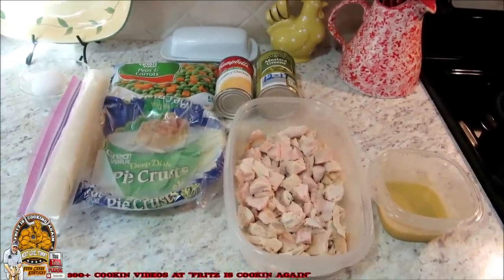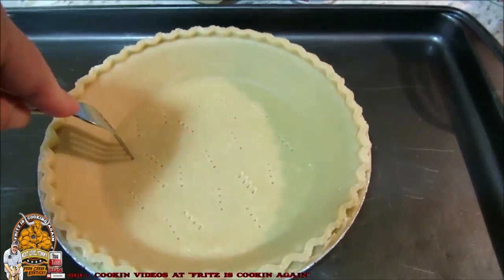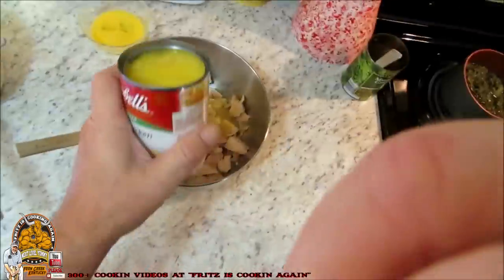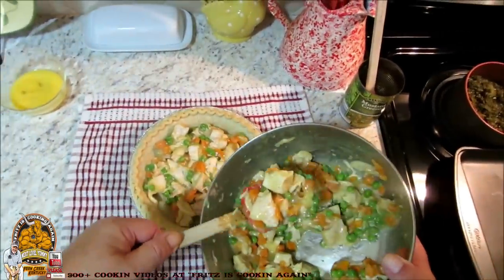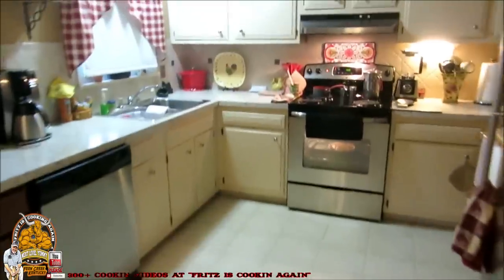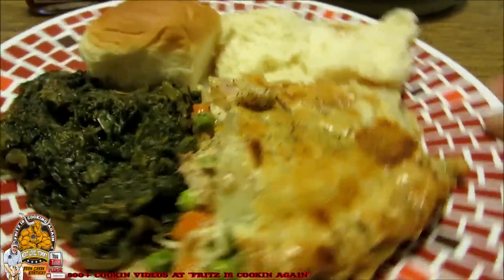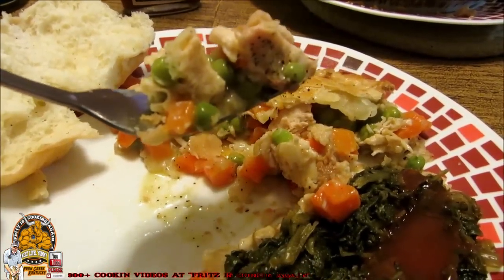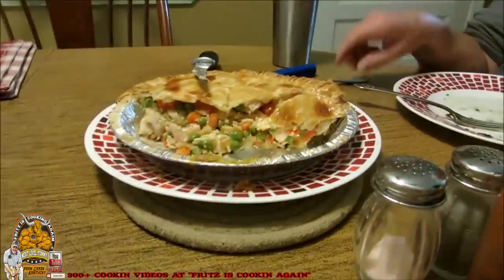Chicken Pot Pie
For our Cookin Tips and Household Hints Friday Series , I Will Prepare Y'all my Version of Chicken Pot Pie !!! It's GOOOOOOOOOOOOOOOOOOOOOOOOOOD !!!